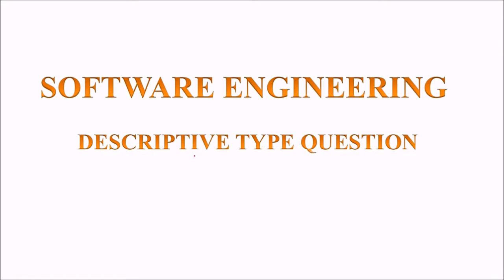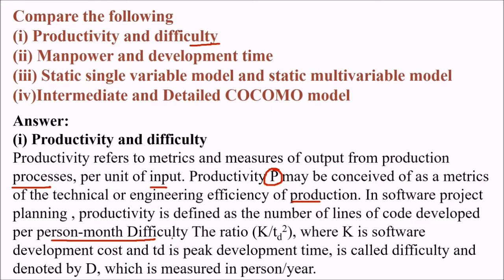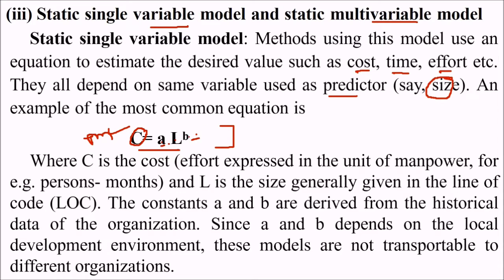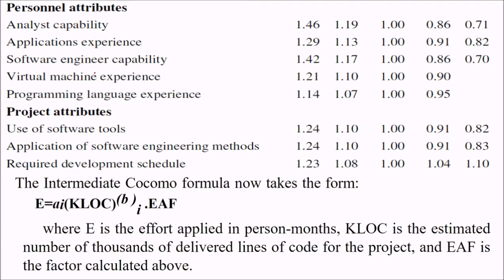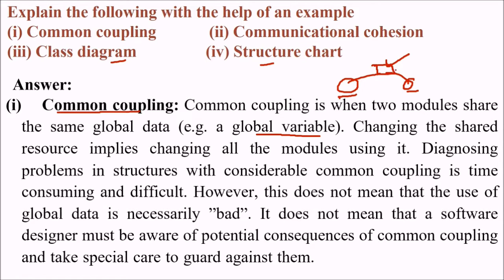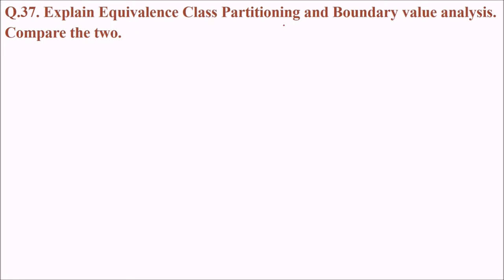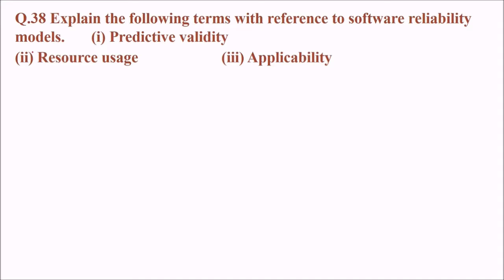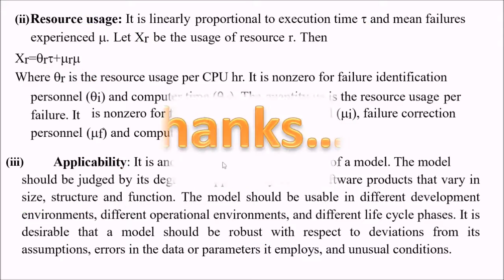Software Engineering Descriptive Questions and Answers Part 4